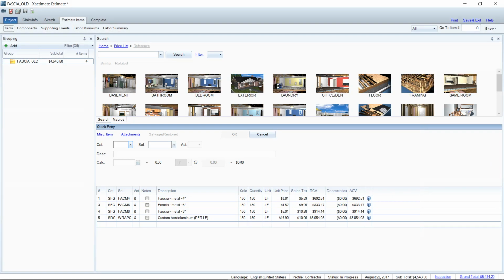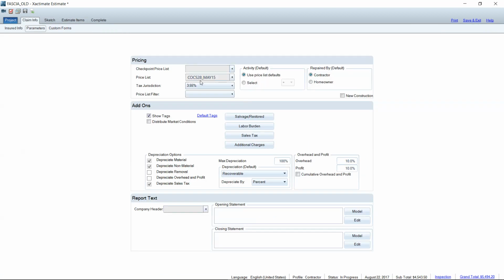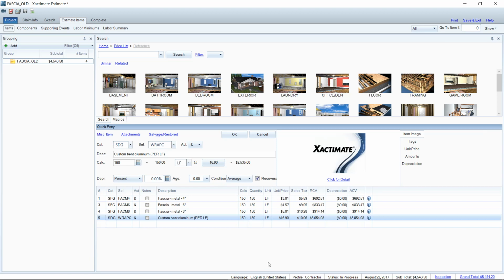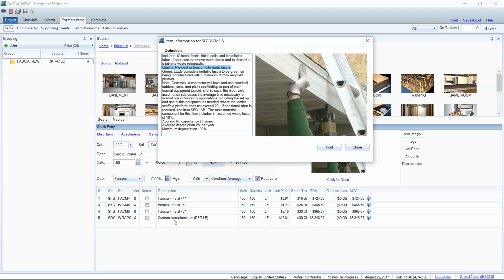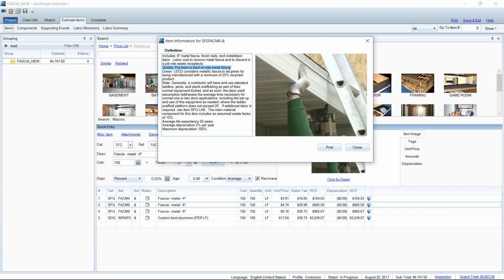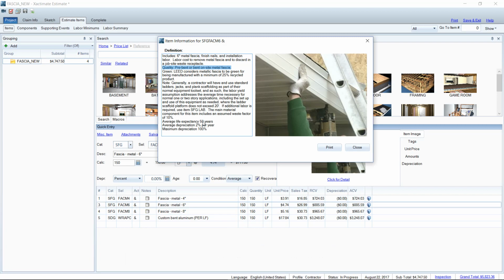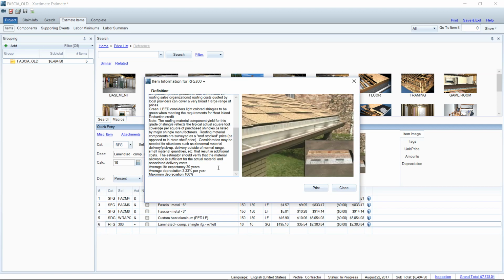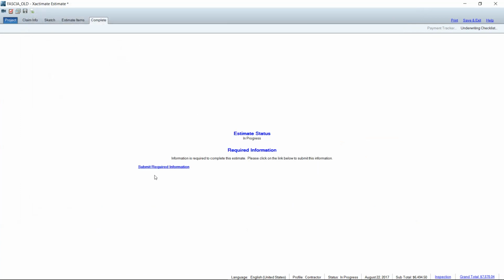How Changes to Definitions Can Affect Your Estimate $$$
We have recently seen that Xactware has changed the line item definition in the Click for Detail section in Xactimate to include materials and labor that it did not previously include. In other words, they are justifying that a lower priced line item should be used by changing or adding verbiage in the Click for Detail that was not present in the past.

This isn't the first time this has happened, and I'm sure it won't be the last - we just need to keep an eye out for this info and keep informed.

In this video, I discuss the changes and show you how you may be able to overcome an adjuster's objections when using the newly defined line items.